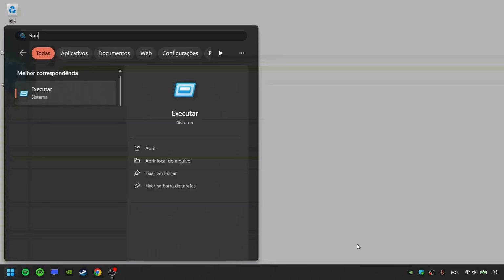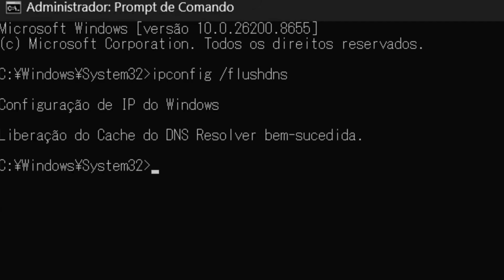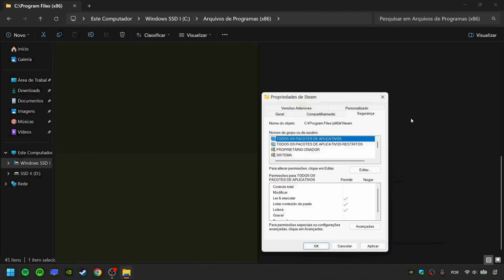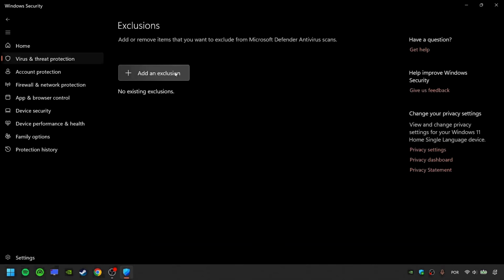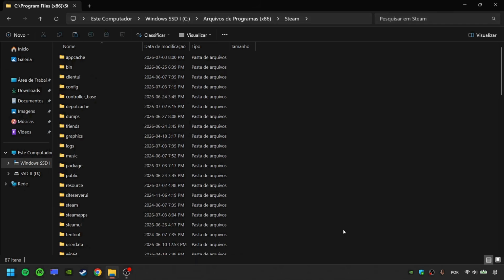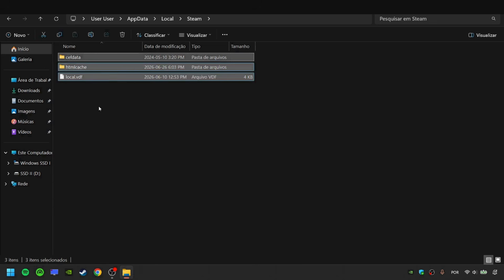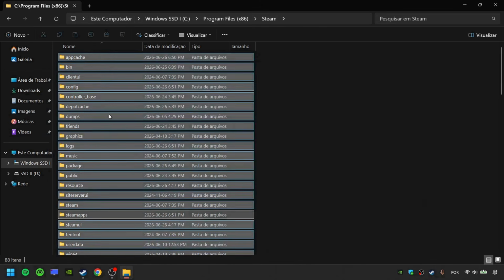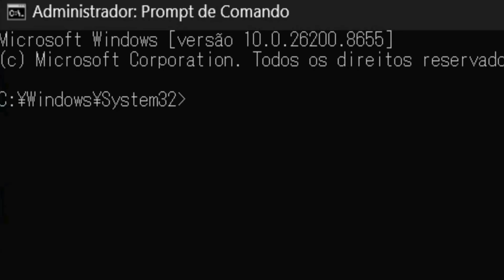How to Fix Steam Needs to Be Online to Update (Fatal Error) - Full Tutorial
In this video, I'll show how to fix Steam needs to be online to update (Steam fatal error), which prevents Steam from correctly launching. This problem prevents players from playing games on Steam, because the Steam platform is not initializing correctly. Follow all of the steps shown in the video to make sure to fix this problem and also prevent it in the future.

00:00 Steam Config Flush
00:10 Internet Commands
00:49 Steam Folder Attributes
01:09 Steam Folder User Permissions
01:21 Windows Firewall Exception for Steam
01:59 Steam Compatibility Settings
02:18 Steam Downloading Folder Flush
02:35 Steam AppData Files
03:00 System Time Zone
03:23 Steam Folder Refresh
03:41 Windows Update
03:54 Windows Disk Check Tool
04:15 Uninstall & Reinstall Steam

This guide and tutorial will help you fix the problem of Steam needs to be online to update (fatal error), and it will help you fix other problems as well.

Right-click on Steam
Click on "Exit Steam"
Write: Run
Click on Run
Write: steam://flushconfig

Write "cmd"
Right-click command prompt
Click "Run as administrator"
Write: ipconfig /flushdns
Press ENTER
Write: netsh winsock reset
Press ENTER

Open Computer
Open Drive
Open Program Files (x86) [Unless you installed Steam on a different folder]
Select the Steam folder
Right-click it
Click on Properties
Uncheck the option "Read Only"

Open Computer
Open Drive
Right-click it
Click on Properties
Click on Security
Click on Edit
Click on Users
Check "Full Control"

Write: Windows Security
Click on Windows Securit
In Virus & Threat Protection Settings, click on Manage Settings
Scroll down
In Exclusions, click on Add or Remove Exclusions
Click on Add an exclusion
Select Folder
Choose the Steam folder
Click on Select Folder

Open the Steam folder
Select Steam
Right-click on Steam
Click on Properites
Click on Compatibility
Check the option "Run this program as administrator"

Inside the Steam folder,
Open the Steamapps folder
Select the "downloading" folder
Rename it to anything, we can rename it to "folder"
Close the Steam folder

Write: Run
Click on Run
Write: %localappdata%
Click on OK
Delete all of the files inside the Steam folder

Click on the WINDOWS key or press the WINDOWS icon
Write "Date & time"
Click on "Date & time settings"
Click to automatically set the time zone
Click to automatically set the system time
Scroll down
Click on "Sync Now" to synchronize the system time

Delete all of the folders with the exception of "steamapps"
Delete all of the files with the exception of the Steam application executable
At the end, the folder should only have the steamapps folder and the Steam executable

Write "Windows Updates"
Click on "Check for Windows updates"
Make sure to install the latest Windows updates

Write "cmd"
Right-click on cmd
Click on "Run as administrator"
Write: CHKDSK /f

If none of this works, uninstall Steam and install Steam again.